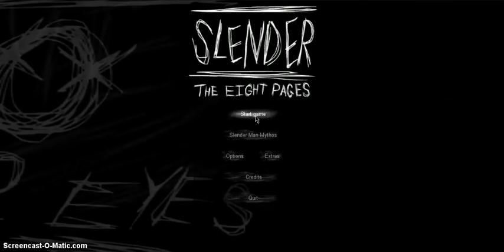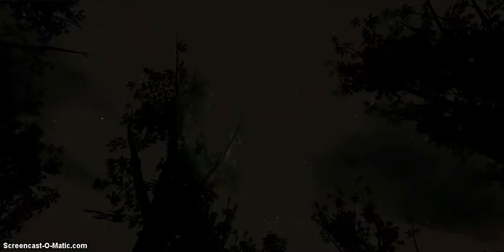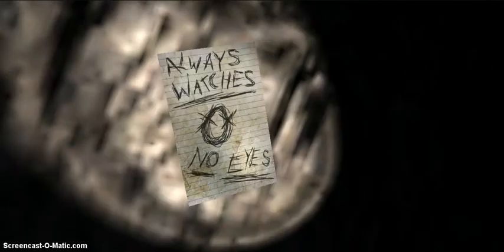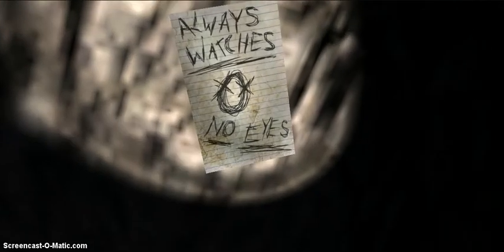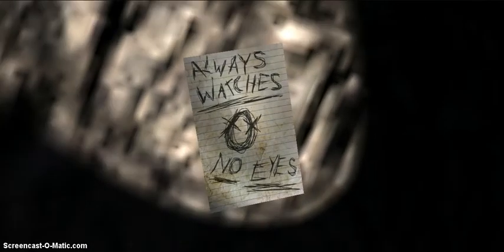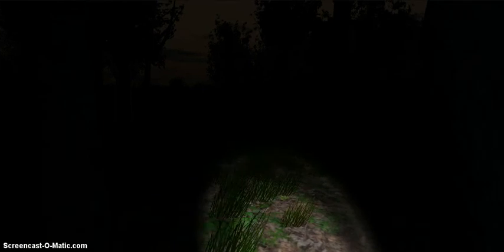slender episode 2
Some more slender just using a differnt version